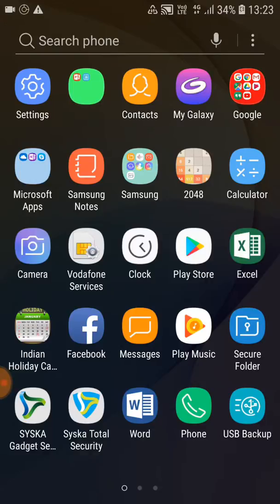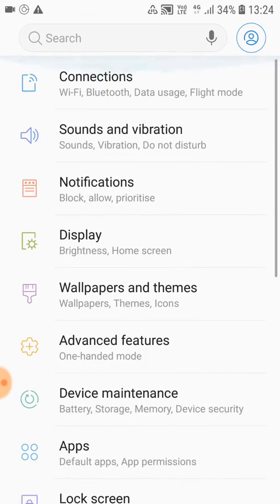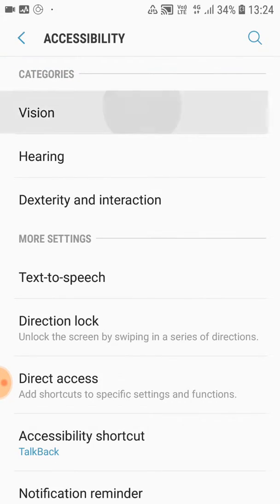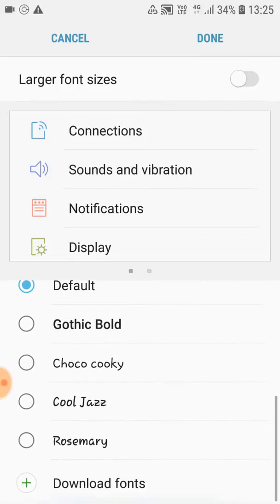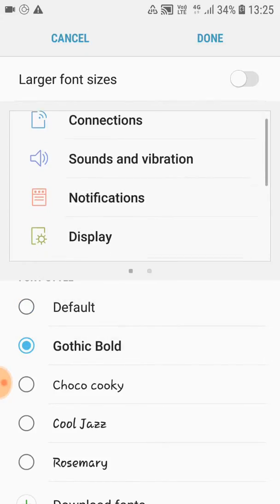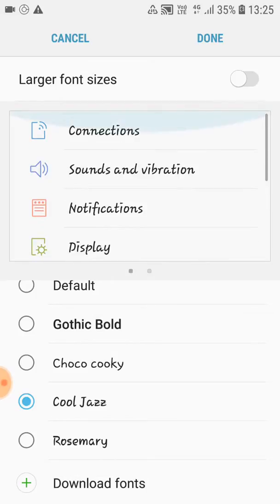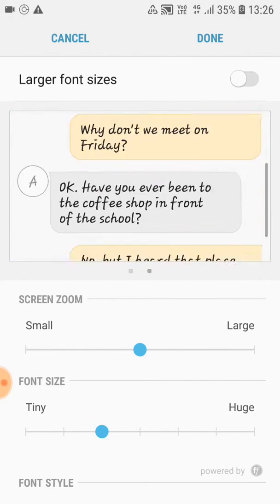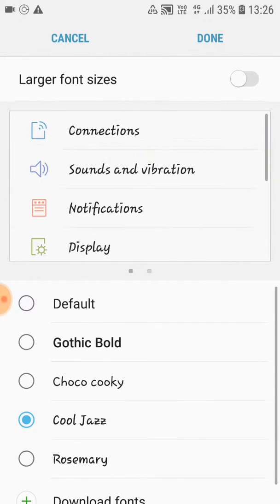How to change font on android by Aaditya Nadkarni